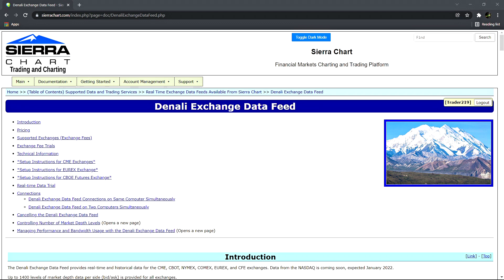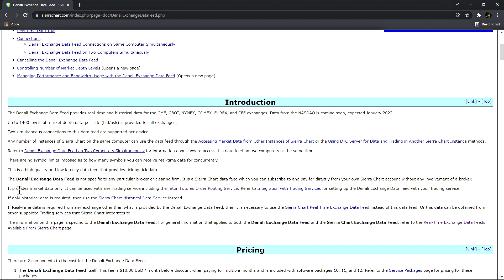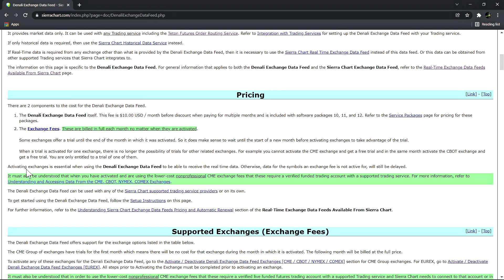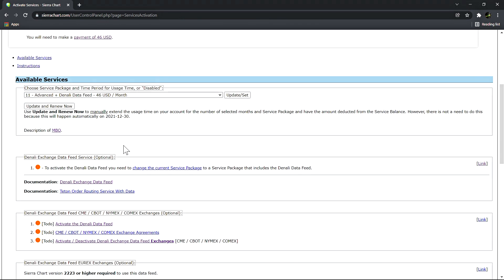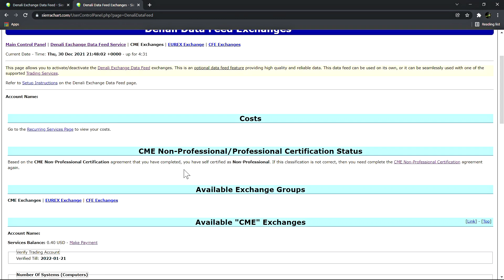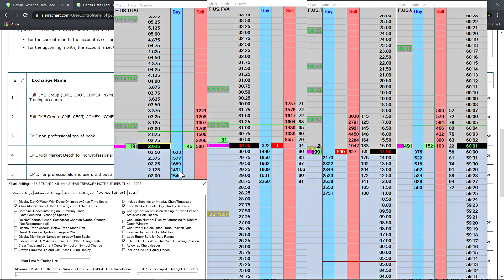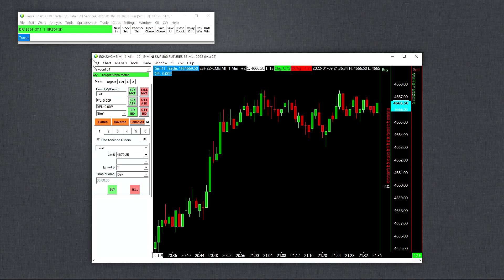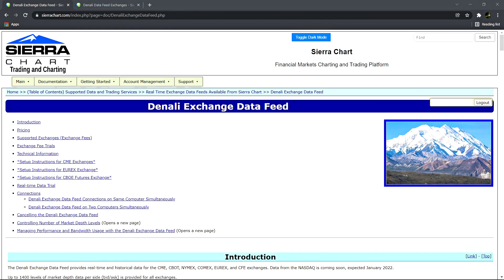Denali Data Feed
This video covers the Denali Exchange Data Feed and includes important information related to CME market data policy.